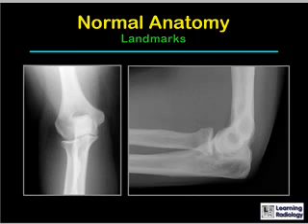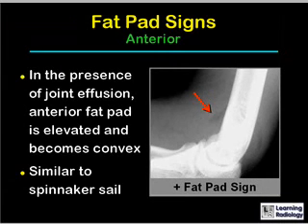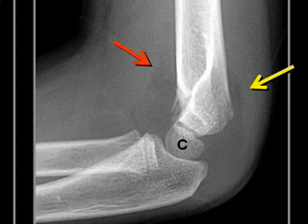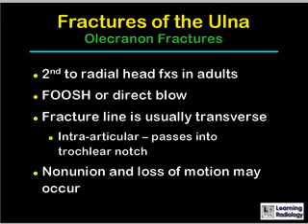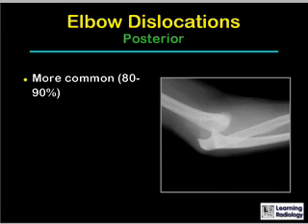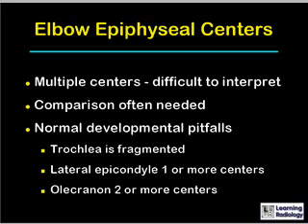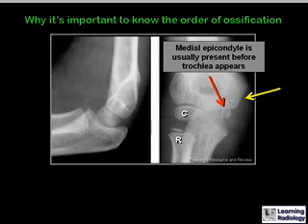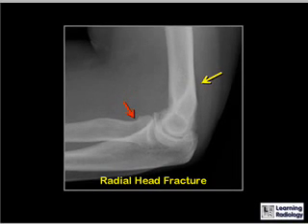LearningRadiology 56 (Forearm Fracture/Disclocations)